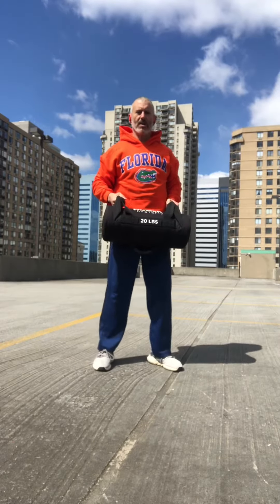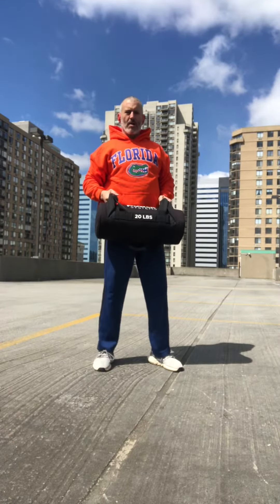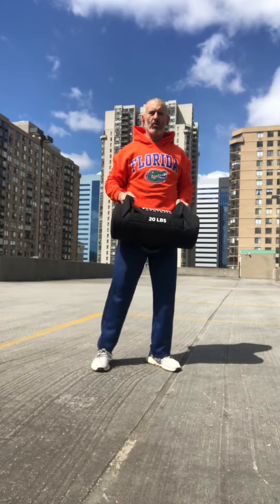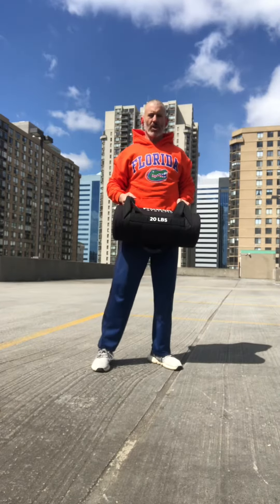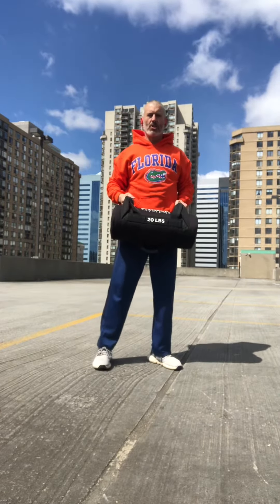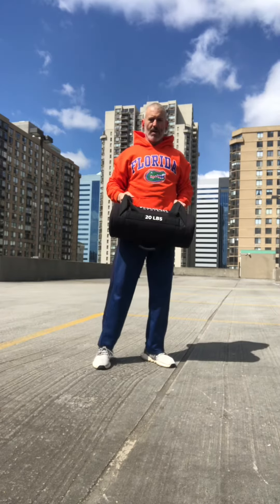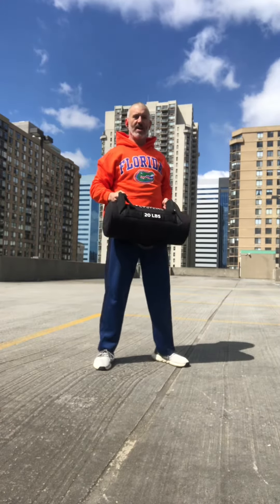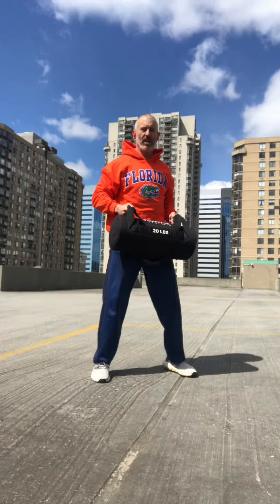Weekend Warrior Alert! Sandbag Torso Twists!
Ray Salomone
Fit After 50 Trainer